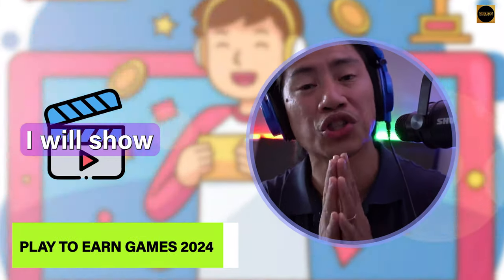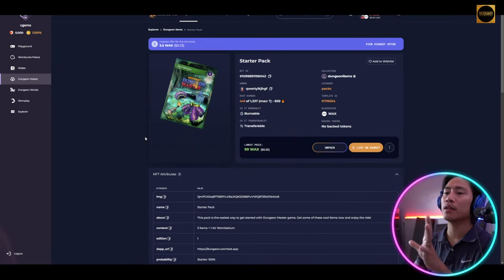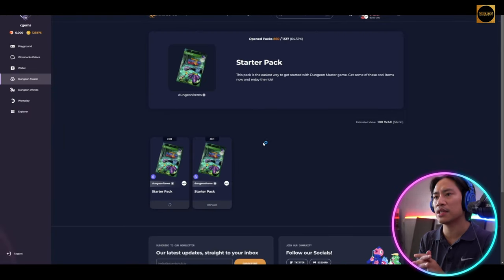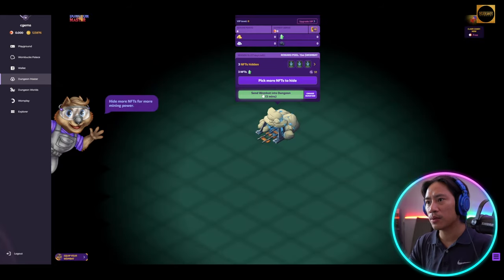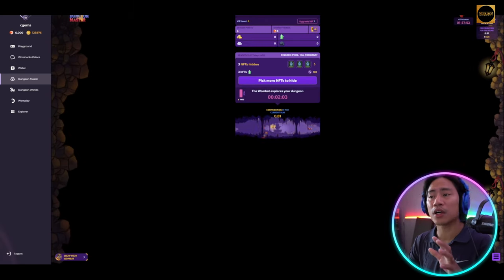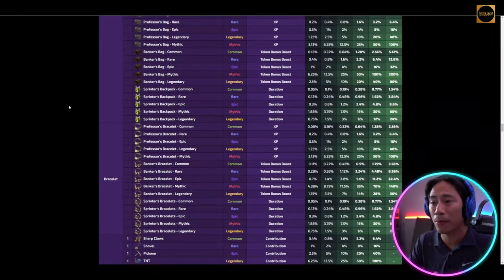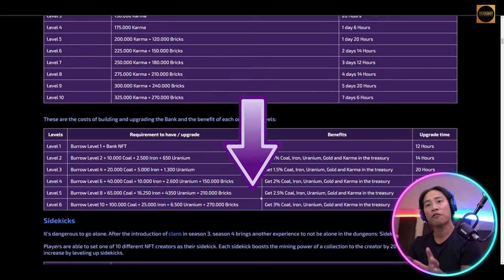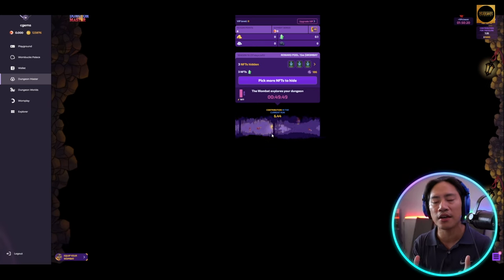Play to Earn Games 2024 🎯 What is The Biggest Web3 Gaming Platform?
Play to Earn Games 2024 | NFT Games Play to Earn | NFT Games

Welcome to our Play to Earn Games 2024 Video!

What is Wombat?

Launched in 2019 by a team based in Berlin, Germany, Wombat is a Web3 gaming platform and is the only app a gamer needs to discover & play high-quality Web3 games and access & interact with NFTs on all major blockchains.

In a world where gamers can control most or all of their digital gaming assets, including items and in-game currencies, the most important thing they want and need is an open, easy-to-use and secure place in which they can view, trade and transact their digital assets, earn interest on them or display them to others. Gamers also want to be able to find other games of interest to them, so they’ll need a place to find them.

In closed ecosystems, gamers need to trust the operating parties to keep the assets safe, which is actually no different from today’s situation with game publishers keeping control over in-game assets. In open ecosystems, gamers get to actually own their assets by gaining control over their private keys and being able to choose their providers, e.g. the NFT marketplace or the fiat gateway.

It features one of the major blockchain wallet apps (the Wombat App), the first-ever gaming rewards system distributing NFTs to players for playing traditional AA and AAA mobile and desktop games (Womplay Game Rewards) as well as a Top 20 NFT Staking mini-game (Wombat Dungeon Master) our NFT staking experience. Any users receiving cryptocurrency or NFT from Womplay or game companies utilizing the NFT Gateway will be able to trade and interact with them inside the Wombat Web 3 Gaming Platform.

The Wombat App allows gamers to easily onboard into the world of blockchain-based games and their assets, which includes private key backups, simple ways of treating and swapping NFTs, fiat on- and off-ramps by other regulated providers, and much more.

Wallet / Keys
The Wombat App serves as a non-custodial wallet for its users. Private keys are stored securely on the user’s device and can be retrieved and stored by the users themselves. In addition to that, the Wombat App offers automatic backup of private keys using the user’s Dropbox or GDrive account.

The wallet part of the Wombat App also serves as the place to store and manage cryptocurrencies across all supported blockchains, including ERC-20 tokens.

Dapp Explorer
The Wombat App includes a Dapp Explorer for users to be able to access and interact with decentralized apps (“Dapps”) on any of the supported blockchain networks. This is achieved by supporting open authentication standards like Web3, Scatter or Anchor.
This makes assets held within Wombat automatically interoperable across any Dapps supporting those assets.

I hope you found value in our Play to Earn Games 2024 video. Make sure to leave a like on the video if you gained value from it!

⏰Timestamps⏰

00:00 nft games play to earn Introduction.
00:15 nft games play to earn summary.
12:11 nft games play to earn project outro.